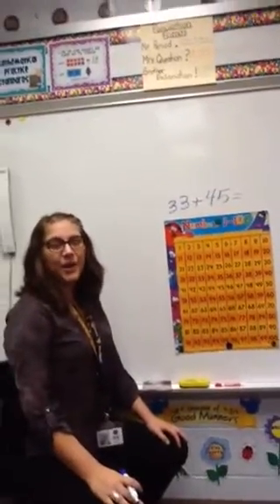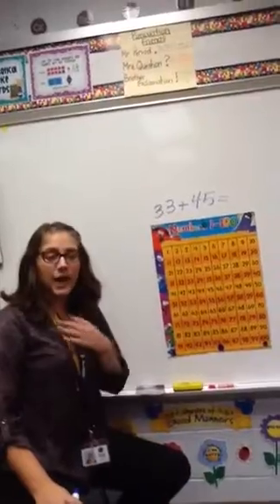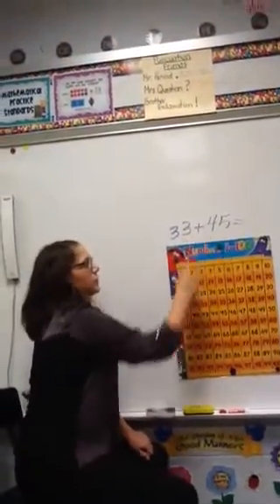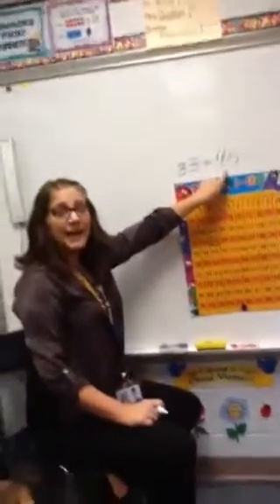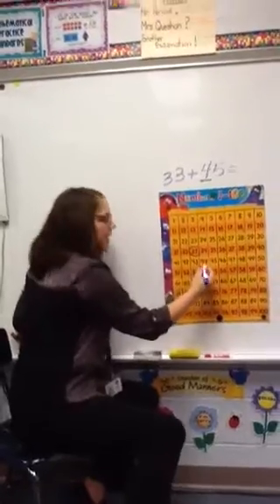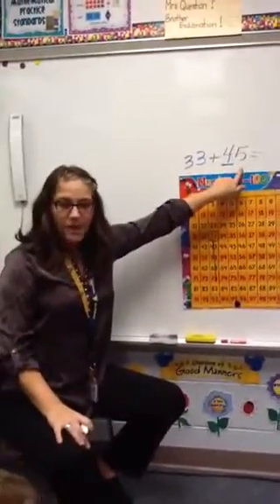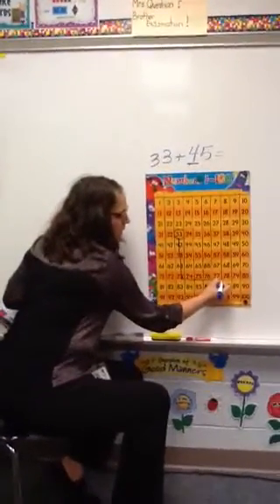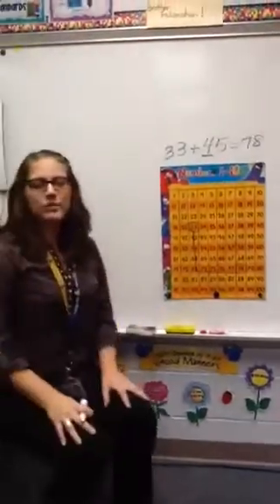How to for adding with a number chart